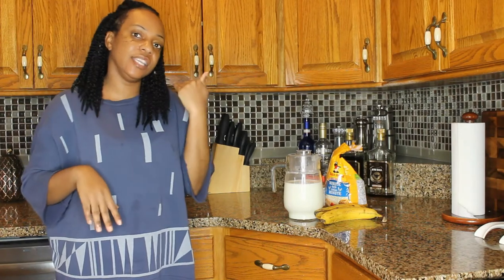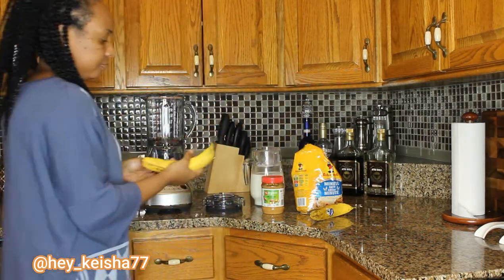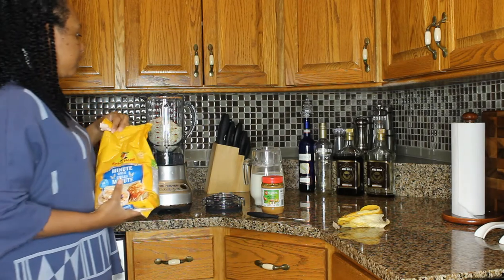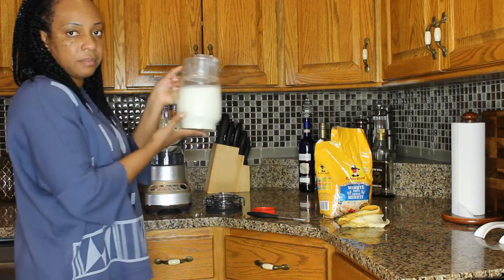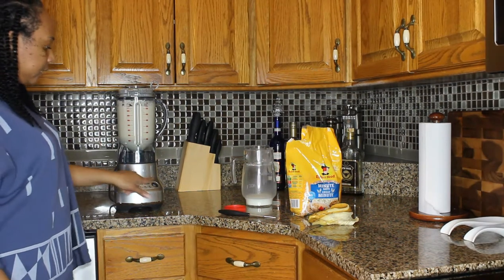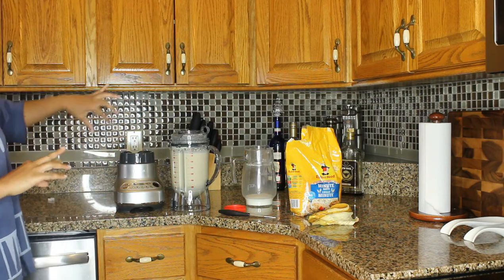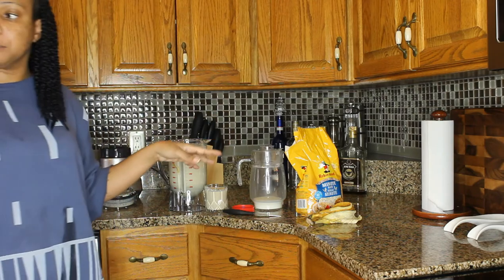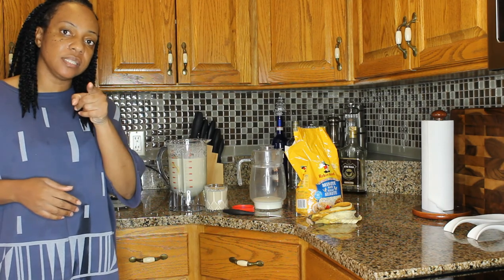How to make an easy heathy breakfast Smoothie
Hi! I’m Keisha. On my channel, you will find Fashion, Hair reviews spiritual encouragements some lifestyle and poshmark reselling reviews. I love shopping on a budget and sharing my experiences with you.

 for this breakfast i use:
Oakmeal 2 cups
2 ripe Banana's
Peanut Butter 2.5 table spoons
4 glass of milk
for some one that works out, you can also add 1 scoup of Protein power

Schedule:
Monday, Wednesdays & Fridays @6pm

Wedsite/Blog: coming soon
Poshmark: @4kidsfashion